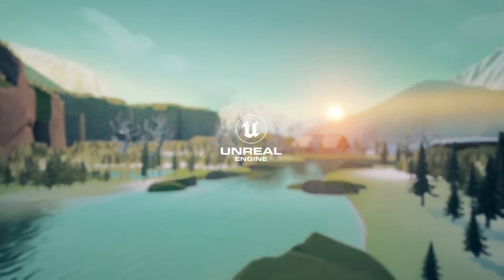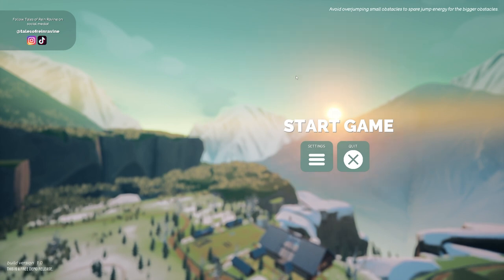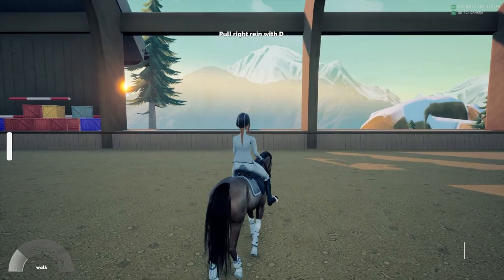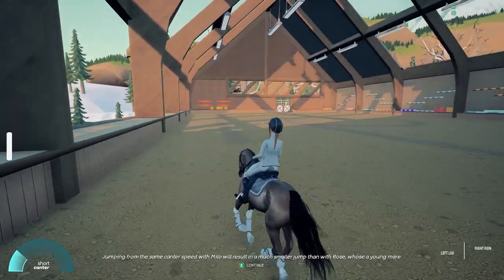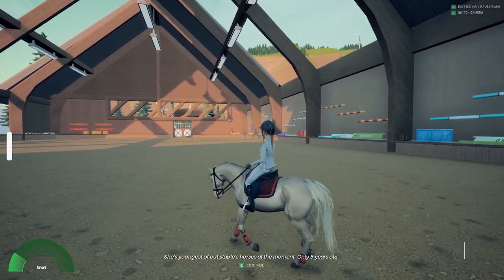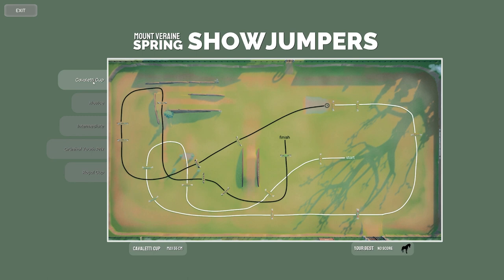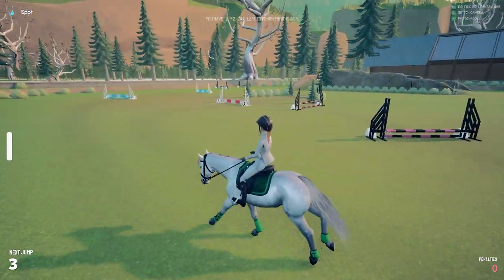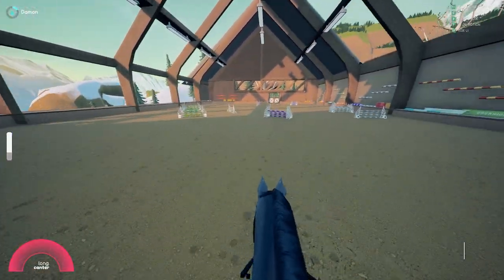Best up and coming horse game?? Tales of Rein Ravine Demo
Welcome to another gameplay and review video! Today I take a look at the free Tales of Rein Ravine demo, an up and coming indie horse game.